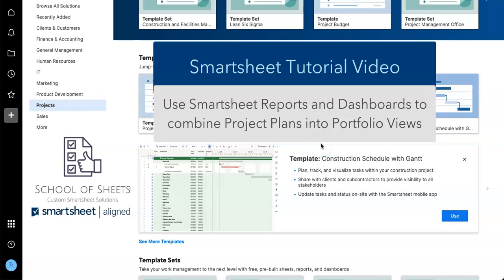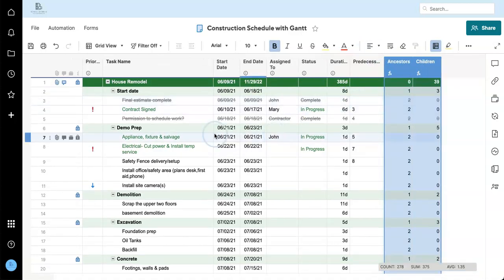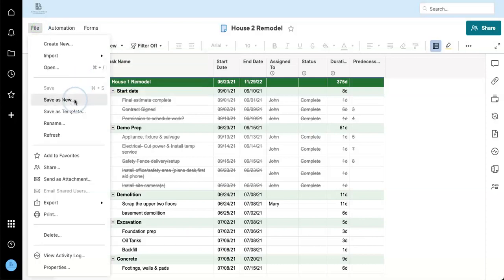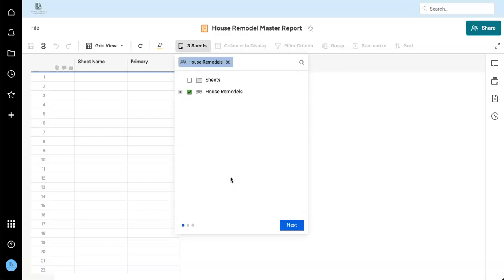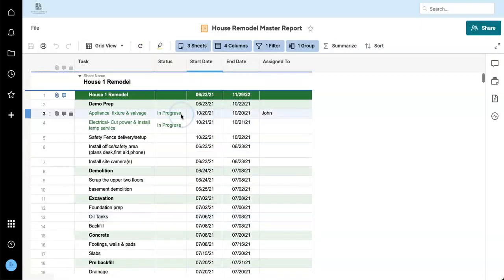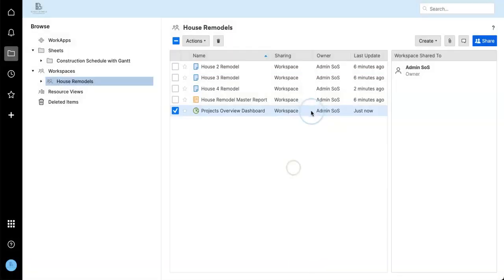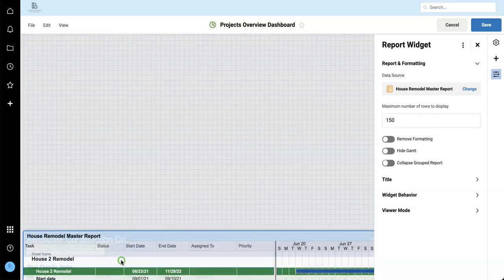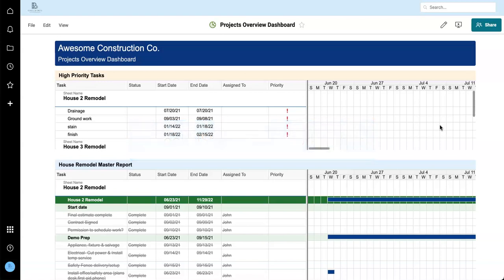Using Smartsheet Reports to Create Basic Portfolio Dashboards | Smartsheet Tutorial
In this video, Dan from School of Sheets shows us how to set up basic Project Schedules from a Smartsheet Template. He then shows us how to combine multiple Smartsheet Sheets into a combined Report to get an overall view of multiple projects at once. Dan also discusses Conditional Formatting, Basic Sheet Architecture, Hierarchy and Dashboards.

💻 FUNCTIONS USED
➣ ANCESTORS()
➣ CHILDREN()

⌚ TIMESTAMPS
00:00 – Intro
00:14 – Customizing the Construction Schedule Template
05:50 – Creating a Workspace
06:20 – Creating and Setting Up the Master Report
11:15 – Creating a Project Overview Dashboard
12:10 – Adding the Master Report to the Dashboard
12:50 – Quickly Setting Up Additional Reports
15:15 – Outro